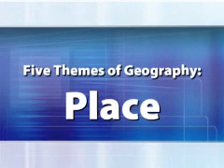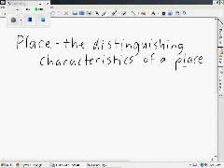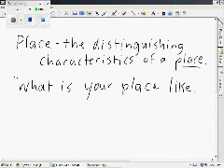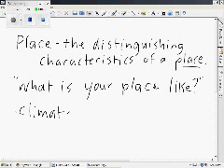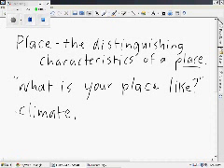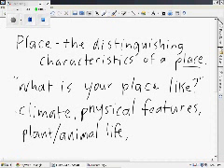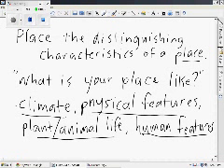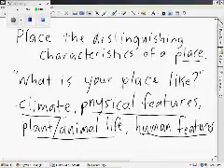Five Themes of Geography - Place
Discussion of "Place" as a geographical theme.